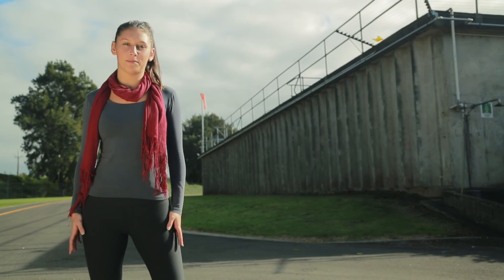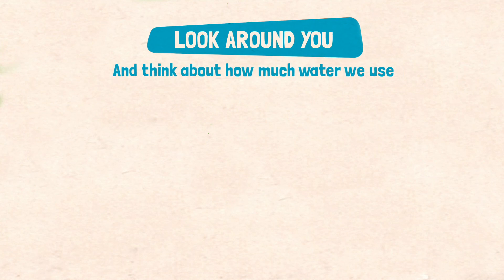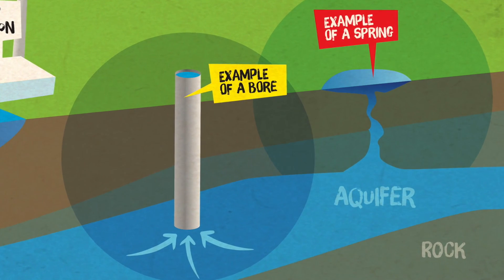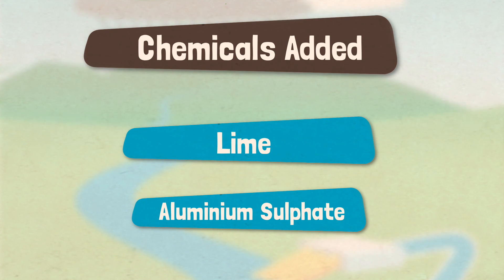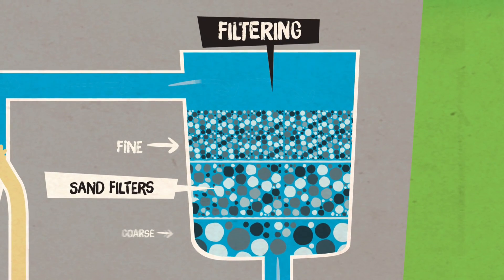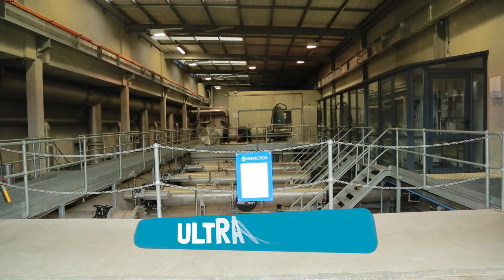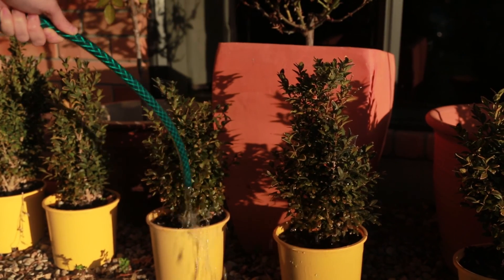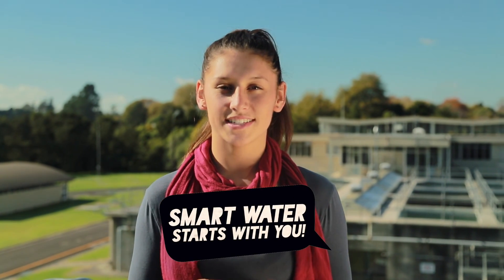Smart Water tour of your water treatment plant.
Find out about why water is a precious resource, how many communities don't have access to water, how much water we use i the Waikato and then take the guided tour of your water treatment plant that provides a great introduction to the water treatment process. Suitable for Y5-8+.  It has supporting graphics to help explain some of the more technical elements. Check out the linked "Smart Water Starts With You" curriculum resource